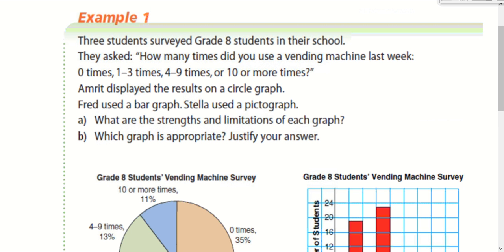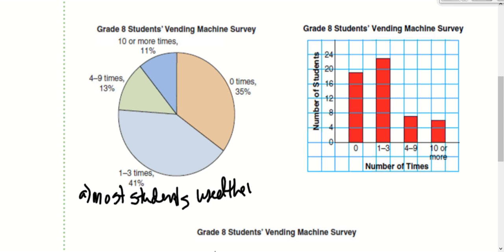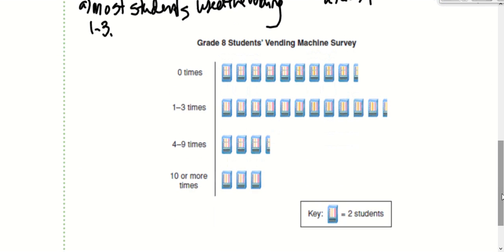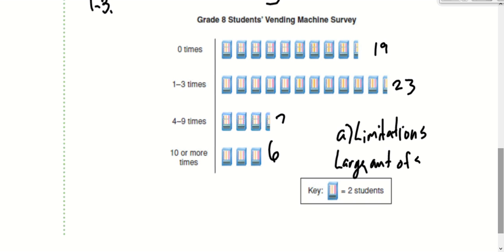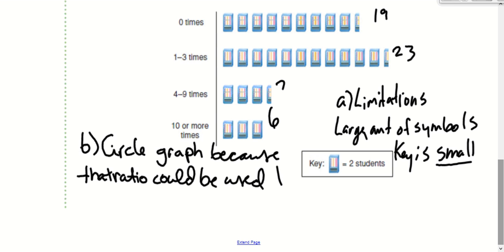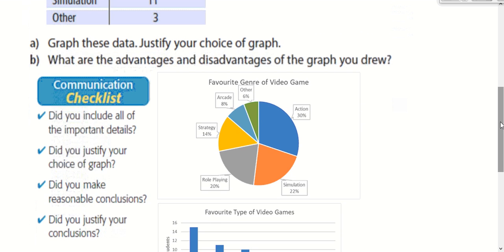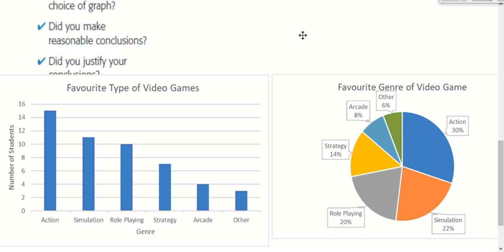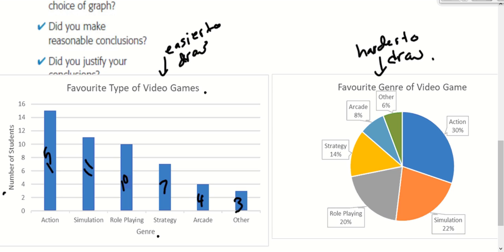Math 8 - SP8.1 Drawing Graphs and Examples